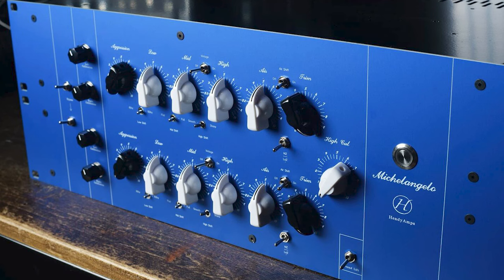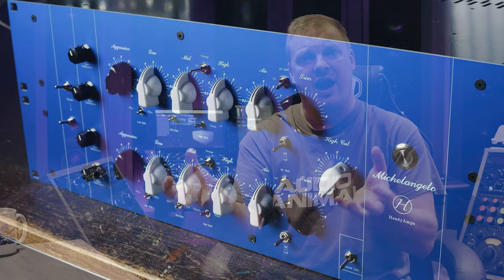Hendy Amps Michelangelo XL EQ Designed By Audio Animals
In this video we talk about the new Hendy Amps Michelangelo XL EQ soon to be released by Hendy Amps. We presented the concept to Hendy Amps and originally created a unique custom build, to build us our perfect saturation box. Chris at Hendy Amps was so impressed with the build he has decided to launch it as the new and improved Hendy Amps Michelangelo XL EQ. Video/Audio review is coming as soon as the unit arrives.

The AGGRESSION control alters the drive in the circuit, allowing you to push the tubes or mosfet for extra saturation.

The LOW, MID, and HIGH controls manipulate the three EQ bands, but in a way that adds more dynamic, harmonic content the higher the EQ is set. Take note that the Mid control covers a massive amount of territory while the Low and High controls are narrower by comparison.

The AIR control boosts the ultra high frequencies.

The HIGH CUT is an addition found only in the XL version as will roll off the air band in a really pleasing way.

LOW SHIFT changes the Low control in order to target all frequencies below 150hz or 80hz.

MID SHIFT alters the response of the Low and Mid controls, essentially assigning the low mids to either control.

HIGH SHIFT changes the High control in order to target the frequencies above 1khz or 2khz.

The VINTAGE switch toggles between a “modern” mode (think more hifi), and a “vintage” mode (darker, older sounding).

LoZ/HiZ alters the output impedance of the Michelangelo in order to dial in either a more coloured tone (HiZ) which will interact with gear following it in your chain, or a more clean tone (LoZ) which is largely unaffected by gear following it in your chain.